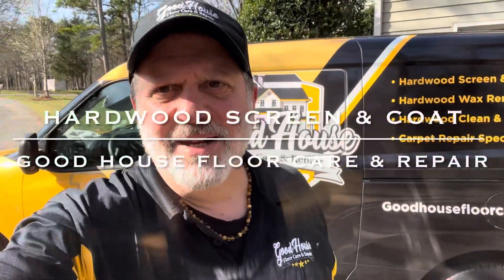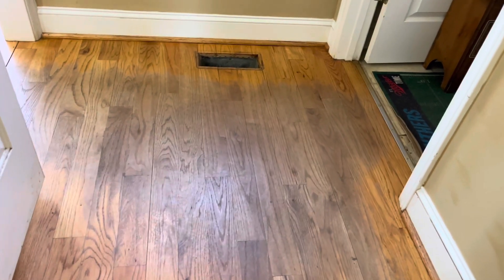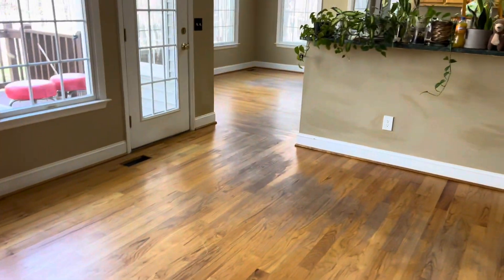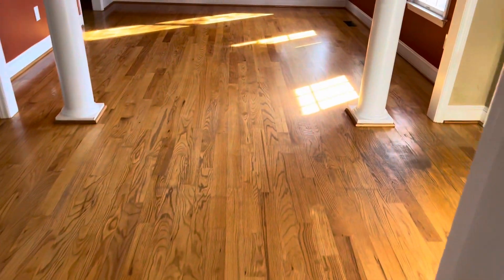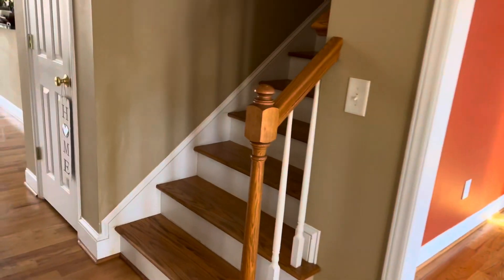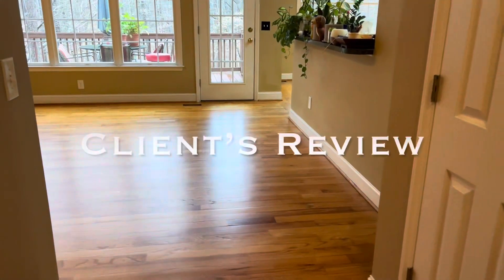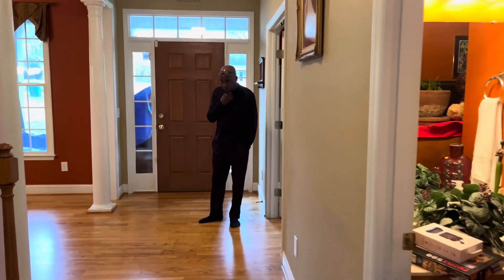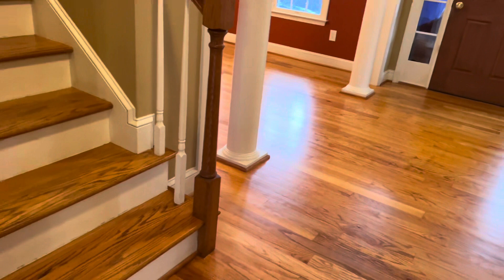Screen & Recoat With Major Color Correction.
❇️Experience the one-day refinishing service at Good House Floor Care & Repair, where we expertly rejuvenate your floors in a single day. Our meticulous process involves professional sanding and refinishing, using top-quality, eco-friendly products for durable, beautiful results. Enjoy the convenience of swift service without compromising on excellence.

Transform your hardwood floors with the expertise of Good House Floor Care & Repair. Elevate your space with the care it deserves.
Call Good House Floor Care Today for a Free in Home Consultation. You’ll be glad you did!